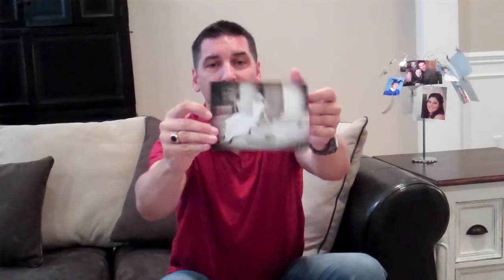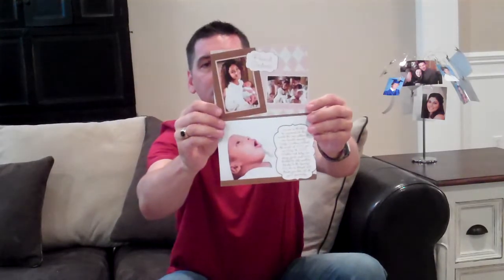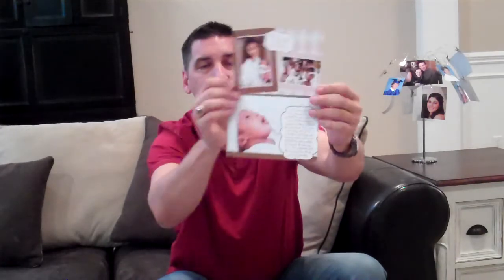SendOutCards Contact Tool Honest Review...Does It Work For Businesses? MLM?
Send Out Cards is the best tool ANY business can use for sending greeting cards and gifts for customer appreciation, thank you cards, anniversary cards, I love you, Christmas or Holiday cards, etc. Dean Ethridge, a Send Out Cards distributor, explains how the system works in detail. for more info!